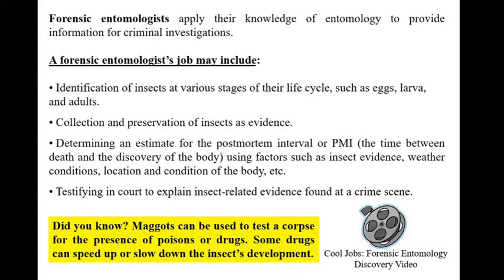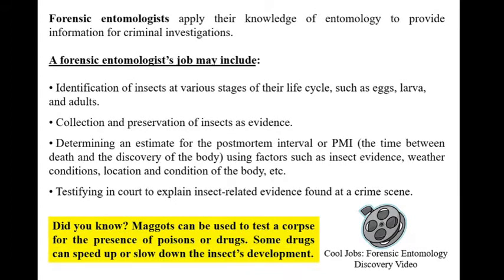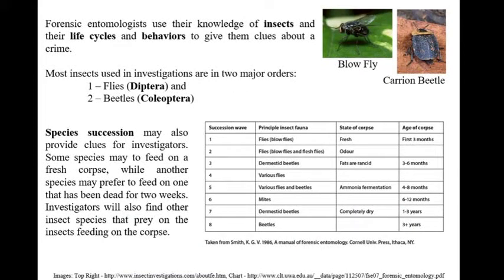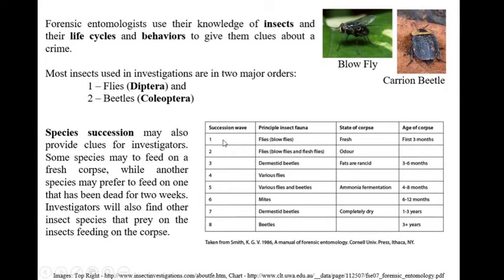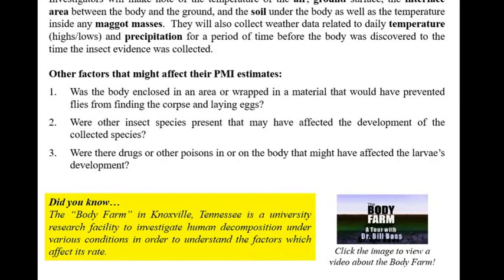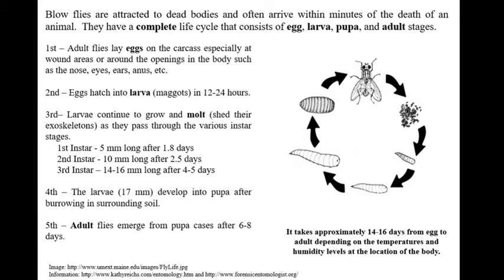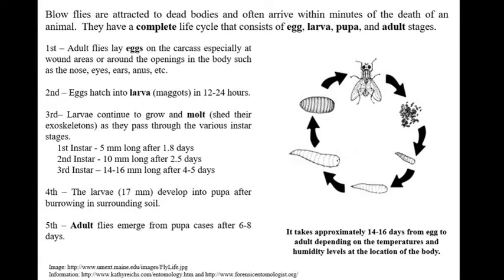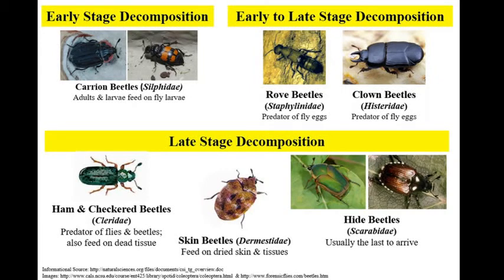Forensic Entomology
This video is Introduction to Forensic Entomology.

We will cover following area
Terminologies: Entomology, Post Mortem Interval (PMI) Time since death
Bluebottle, Green bottle fly, Metallic sheen

Role of Forensic Entomologist:  1. Identification & 2. Collection of Insects, 3. Determine PMI based
on development stages, 4. Testify in court of law

Factors affecting insect development: Temperature, Location, condition of body and surrounding weather. Scavenger species, Drugs/ intoxication.

Insects of Forensic Significance: Diptera (Flies) and Coleoptera (Bettles)

Developmental stages of Insect:
Complete Metamorphosis: Eggs - First instar - Second instar - third instar - Pupa and Adult fly
Incomplete Metamorphosis: Eggs - Nymph - Adult fly

Insect Succession

Slide credit: Anonymous

Regards
Sandeep Sangle
Assistant Professor-Biology
Government Institute of Forensic Science
Aurangabad Maharashtra
GIFSA